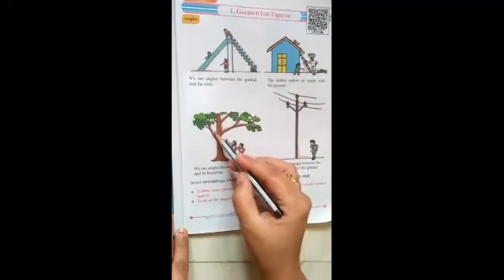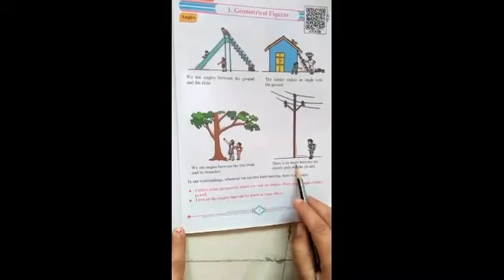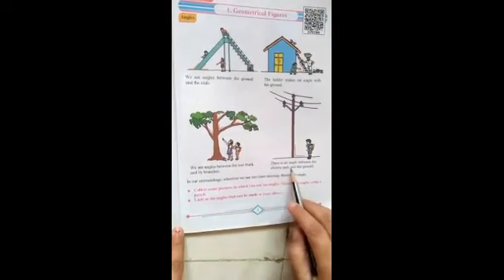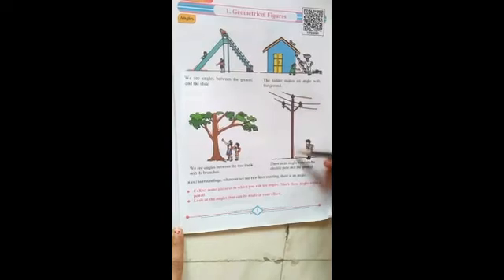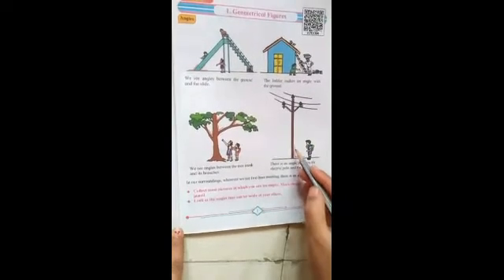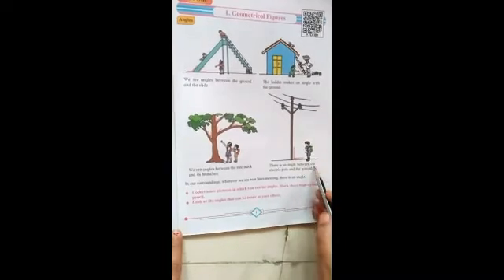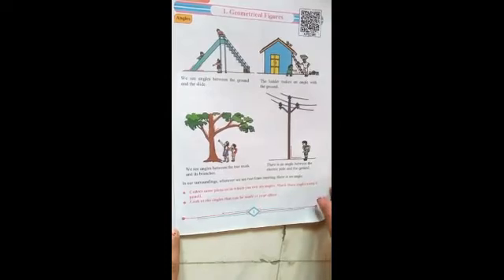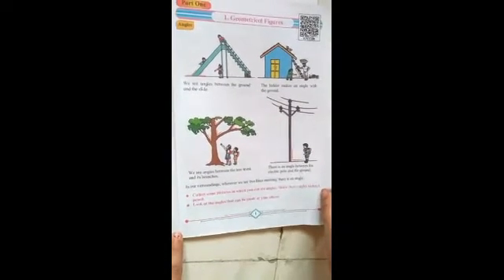Geometrical figures part 1